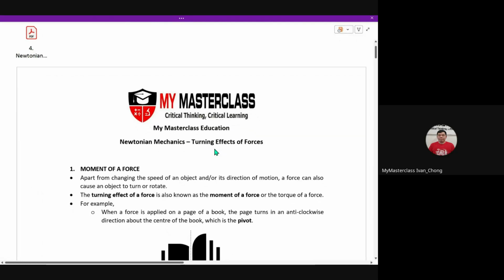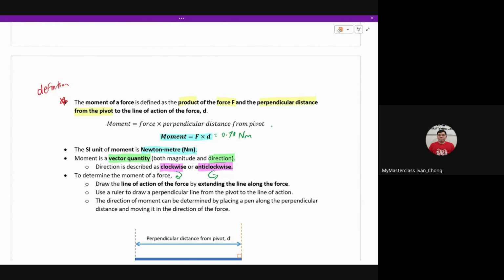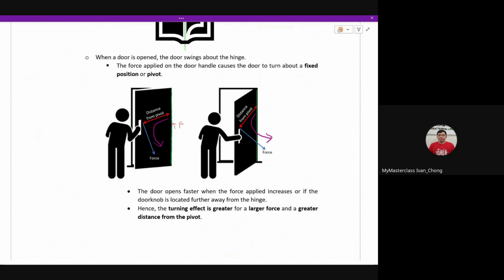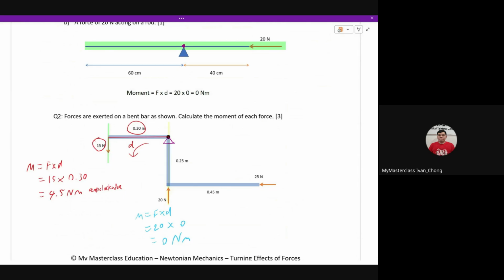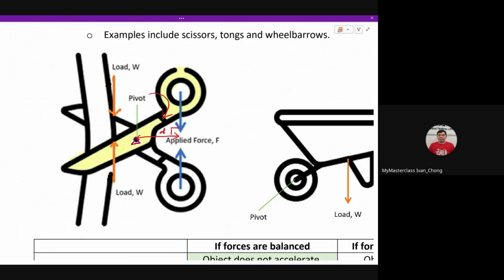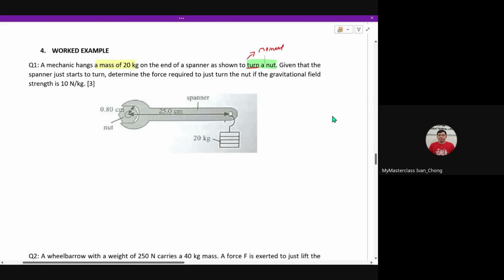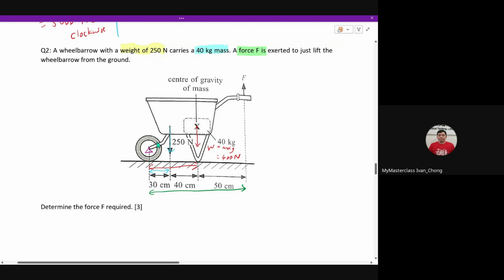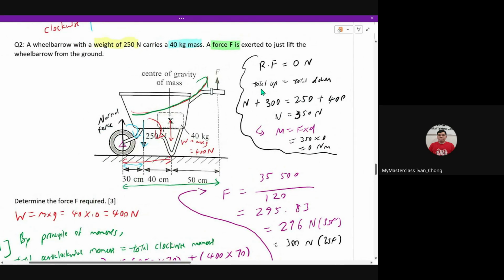Upper Sec &/or IP Physics: Turning Effect of Forces (Moment and Principle of Moments)